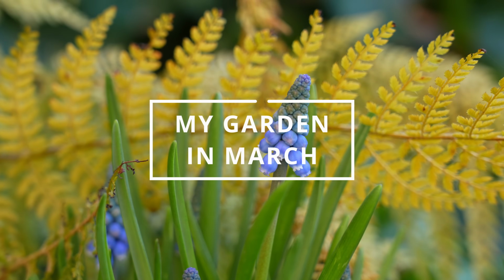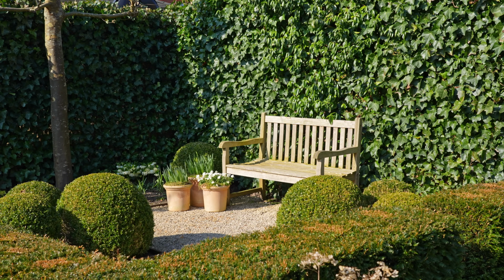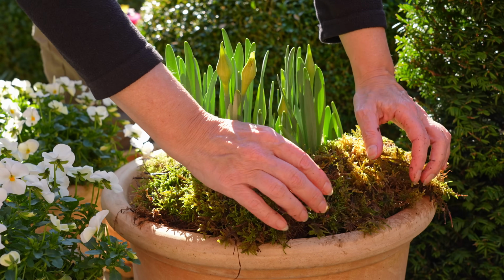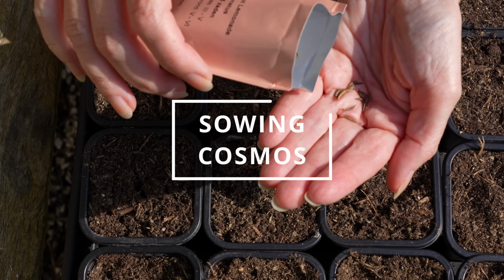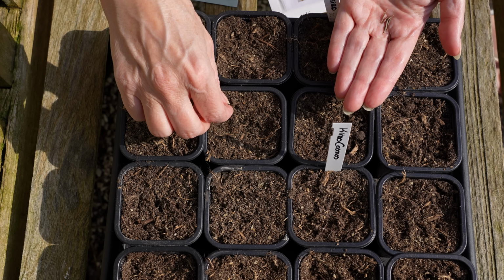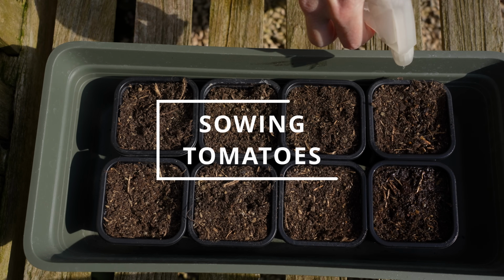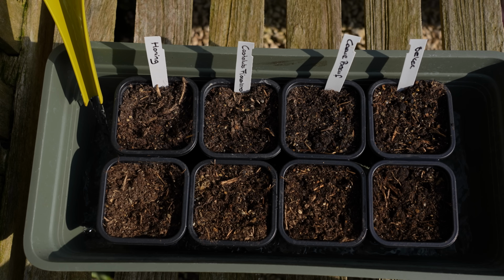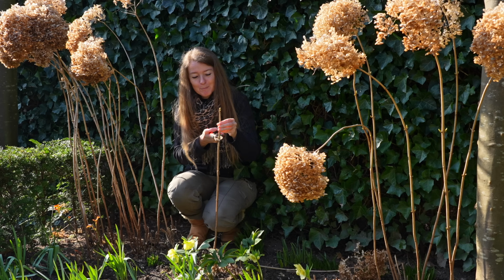March: spring arrived! Pruning hydrangeas & make free new plants, sowing Cosmos, sowing tomatoes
It is March and it looks like spring finally arrived! Time to put the daffodils on display and prune hydrangeas. I will also show you how you can take cuttings of them. I will also be sowing lots of Cosmos varieties and sow my tomatoes.

ABOUT ME
My name is Linda, I am a wildlife photographer with a passion for gardening.
I have been gardening since early childhood. I have a small 90m2 garden in the Netherlands, but it is my dream to own a big piece of land with a cottage garden, a large vedgetable garden, orchard, wildflower meadow & forest for wildlife.

On this channel I will show you my garden all year round and will give you gardening tips about pruning, planting, sowing, growing your own fruits & vegde and more.

GROWING ZONE USDA 8B

ABOUT MY WILDLIFE PHOTOGRAPHY
I am a photographer with zookeeping skills and I am on a mission to help wildlife rescue centers all over the world with my skills and becoming a fulltime conservation photographer.

I have a separate Youtube channel where I share my wildlife photography videos:

PRODUCTS:
FINE ART PRINTS & CARDS: